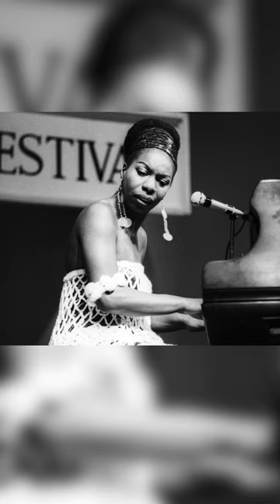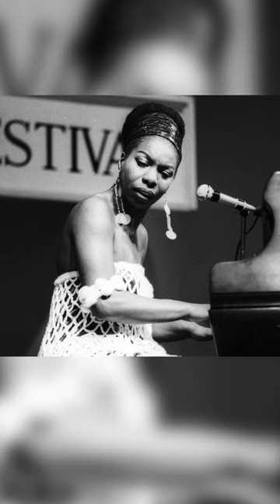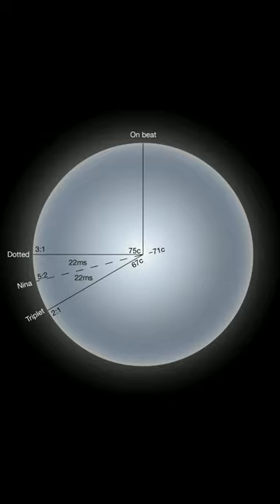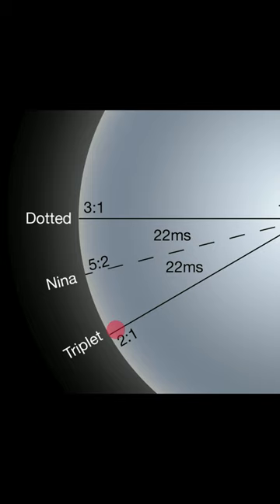Incredible precision to within 44 milliseconds!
Taken from a Gresham lecture by Milton Mermikides at LSO St Lukes, London.

Music is a temporal art, unfolding like a ribbon and transforming our experience of time itself. This lecture demonstrates how music harnesses our unique and intricate listening faculties creating a complex interplay between sounding events and our internal predictions. This forms a predictive tapestry whereby the listener - usually unconsciously - ‘explains’ temporal events in reference to multi-layered streams of expectational waves. How musicians exploit such expressive opportunities is explored in a wide range of musical styles.